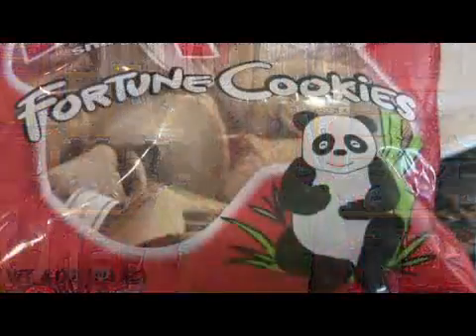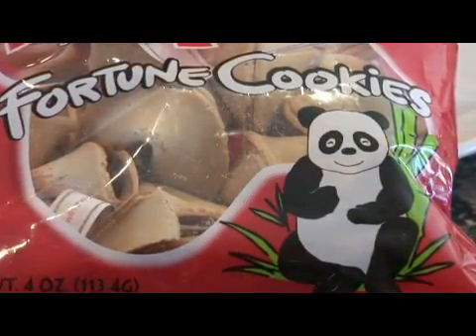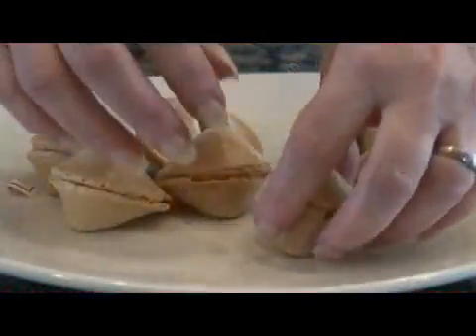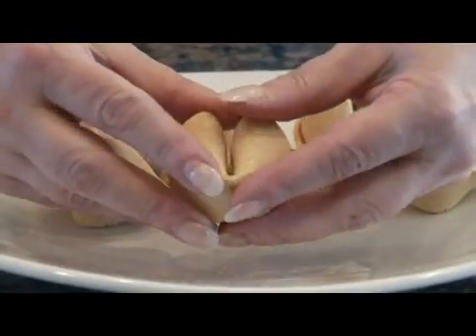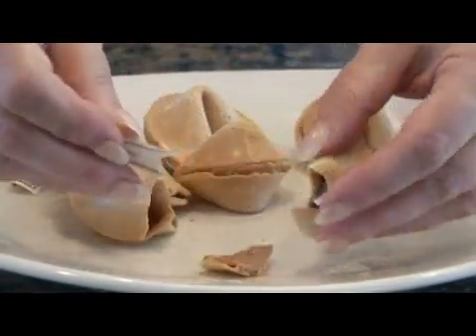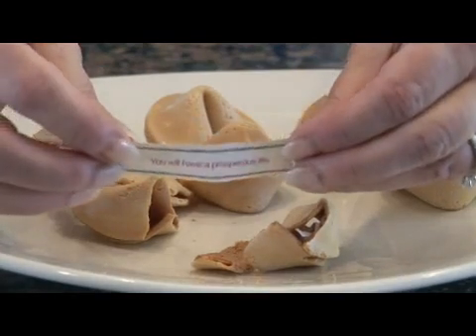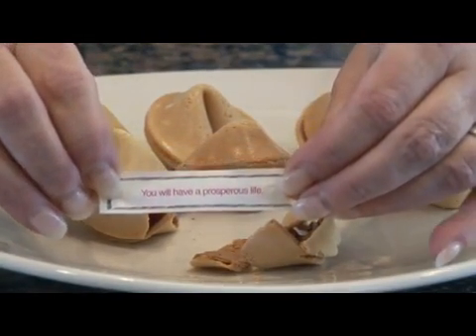Where to Buy Fortune Cookies in Austin, Texas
Where to Buy Fortune Cookies in Austin, Texas. Part of the series: Food Facts & Information. To buy fortune cookies in Austin, Texas, check with a local Chinese food restaurant or order them online from bulk fortune cookie Web sites. Discover the ingredients of fortune cookies, including flour, niacin, water and sugar, with information from a cooking instructor in this free video on cooking.